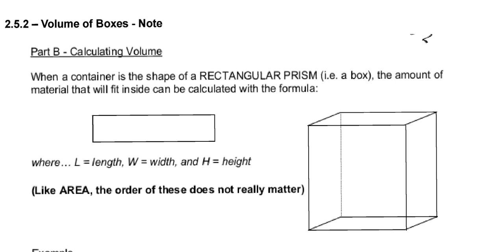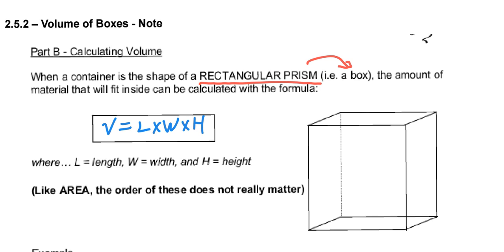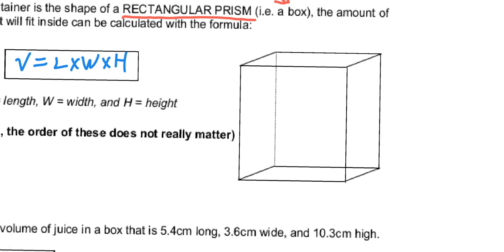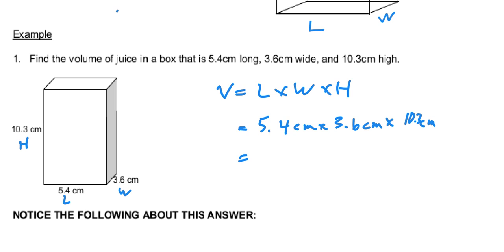Volume of cubes